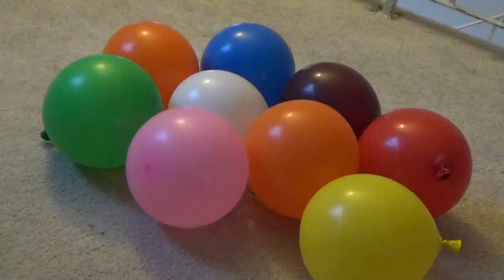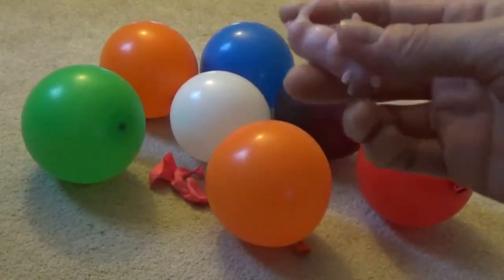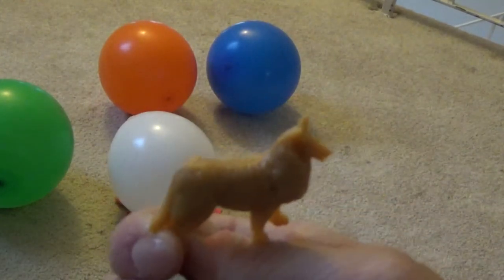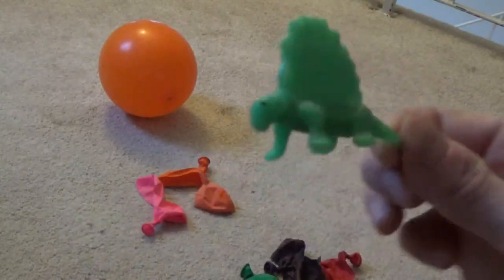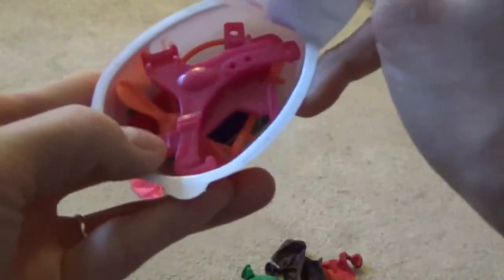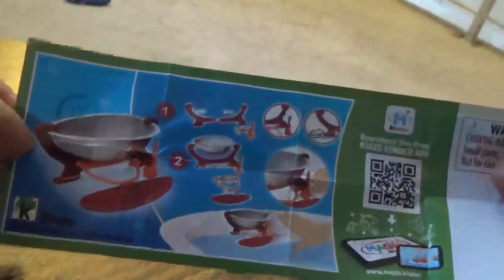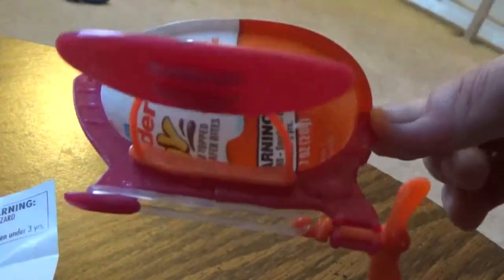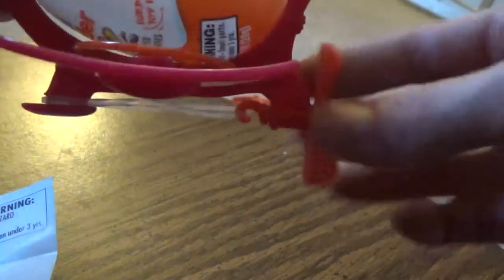Learn Colors Balloons Surprise Egg - Leon Toy Time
- Black Series Speed Bumbers Head-2-Head RC Vehicles & Cat Fetching? - Leon Toy Time
- Magic Tracks Glow in the Dark vs Flexi Tracks Train Set - Leon Toy Time
- Family Winter Fun - Leon Toy Time
- CAT Machine Maker 3 in 1 - Leon Toy Time
- Kid Connection Light & Sound Recycling Truck Play Set Garbage Truck - Leon Toy Time
- Fast Lane Construction Playset - Leon Toy Time
- Soni Cutting Toys Pretend Play - Leon Toy Time
- Disney PJ Masks Gekko Mobile Night Ninja Bus Cat Steam Roller Excavator Construction Truck - Leon Toy Time
- Zoom Tubes Car Trax RC Car Trax Set - Leon Toy Time
- Thomas The Train & Friend Master Railway Race Set Motorized Steelworks Hurricane Train Percy - Leon Toy Time
- Kids Recycling Garbage Truck Play Set Toy - Leon Toy Time
- Disney Christmas Holiday Play Train Set With Donald Duck – Leon Toy Time
- Hot Hoops Basketball Toy Game – Leon Toy Time
- Wilton Gingerbread House Kit Decorating Family Fun – Leon Toy Time
- Science Experiment Coke Mentos Baking Soda Family Fun - Leon Toy Time
- Pie Face Showdown Family Fun Game
- Toilet Trouble Family Fun Hasbro Game for Kids
- Cub Cadet XT1 Riding Lawn Tractor Mower Ride On
- Hatching Hatchimals Colleggtibles Surprise Eggs
- EZ Fold Stroll N Trike Radio Flyer Review
- Volcano Fun Activity Color Learning
- Corn Maze Tractor Family Fun Activities for Kids
- Animals at the Zoo Educational Video for Children
- Toys Hunt at Walmart Family Fun Trip
- Indoor Playground Ball Pits Slides Acres of Fun Family Fun & Recreation Center
- Cute Cat and Ryan Egg
- Chuck E Cheese Indoor Games and Activities for Kids
- Thanos Spiderman Paw Patrol PJ Masks Fun
- Cat Construction Toys Sandbox Pretend Play
- Wonder Play Fish Bubble Gun Review
- WHAT??? Wack A Pack Balloons Review
- Paw Patrol Construction Toys Sand Box Pretend Play
- Dough on PJ Masks Mat Colors Shapes
- Ryan's World Giant Egg Mystery Surprise Ryan ToysReview Opening
- Learn 1 - 10 Number Train